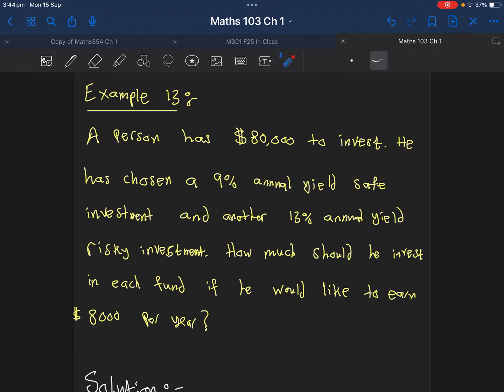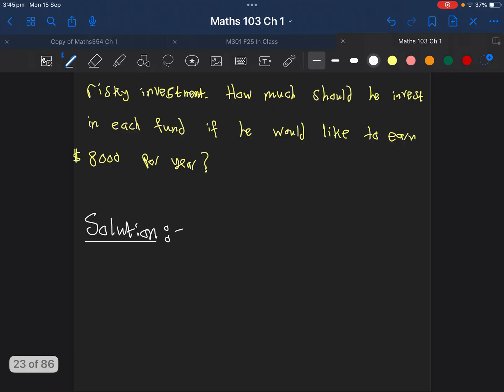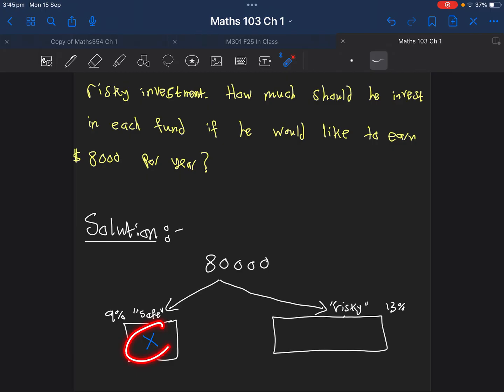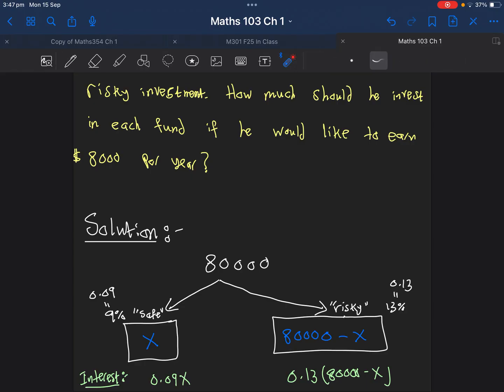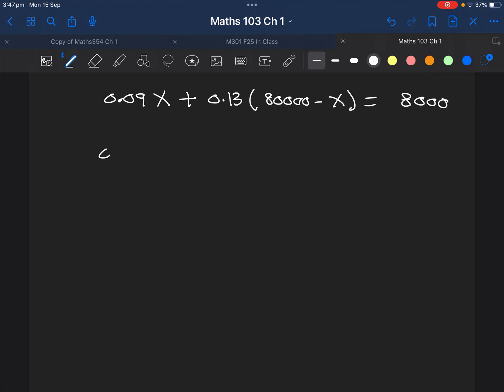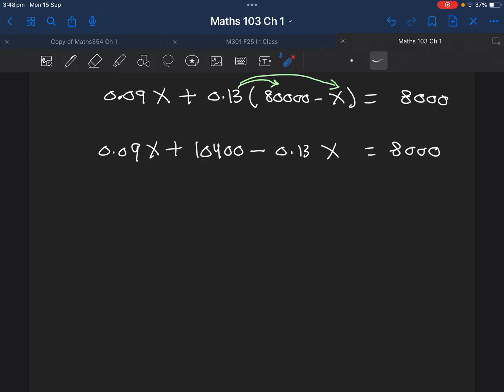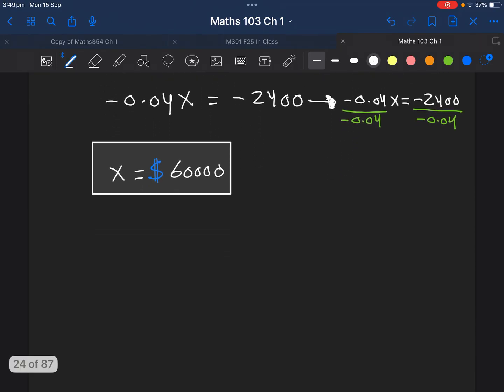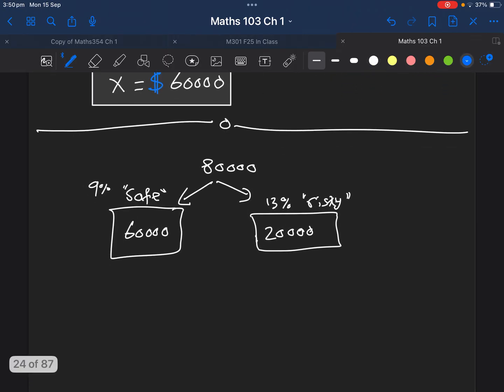Section 1.1 Part 5 out of 5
MATHS 103. This video explains how to use algebra and solving equations to divide money between different investment options.